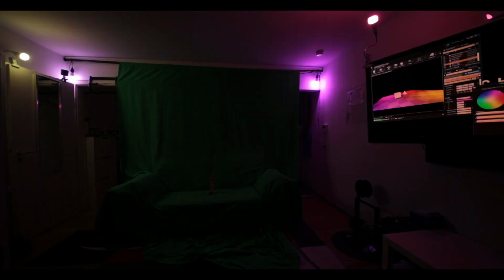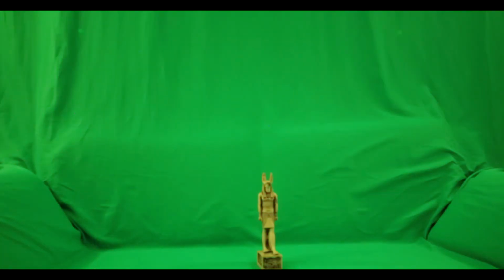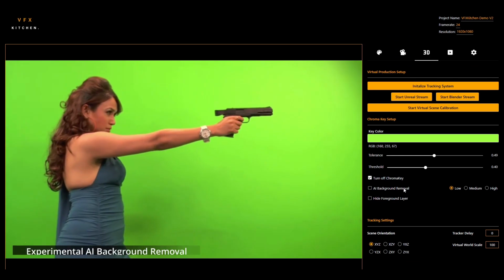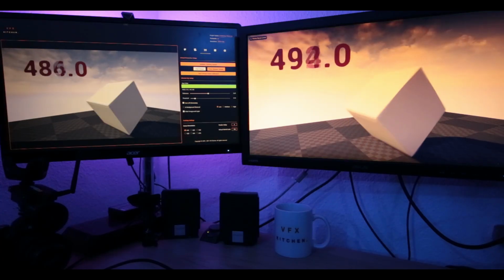Next Level Virtual Production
VFX Kitchen developments never stop and here we are showing some of our recent work on building our custom lens encoder, dynamic lights, virtual production software, experimental AI background removal and Blender integration for virtual production.